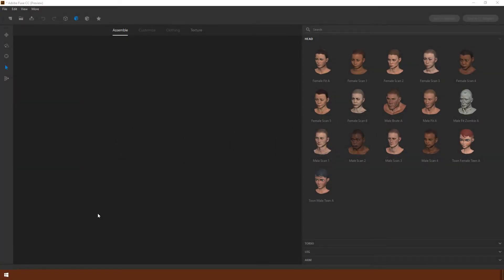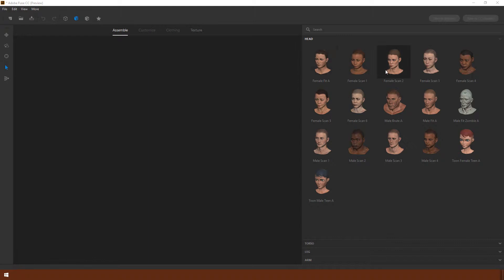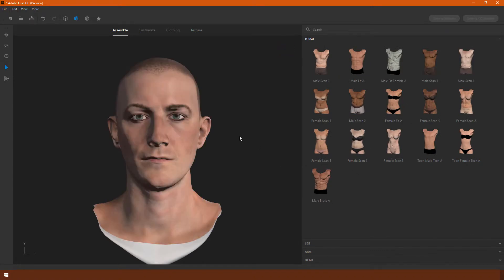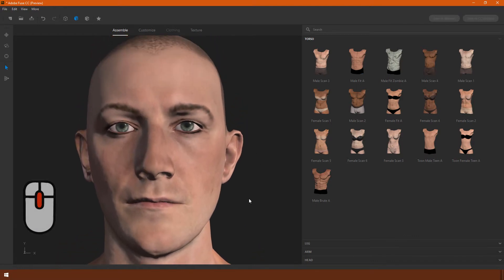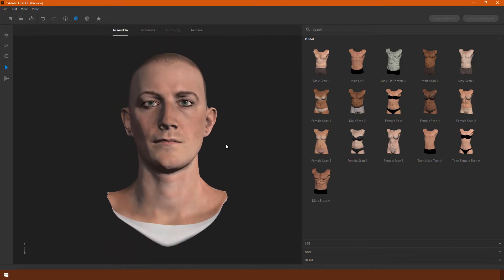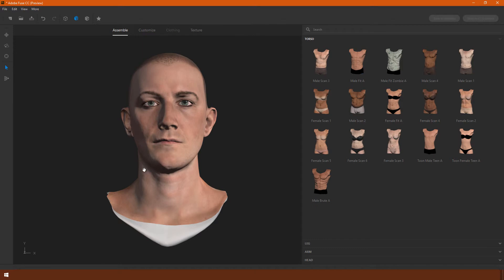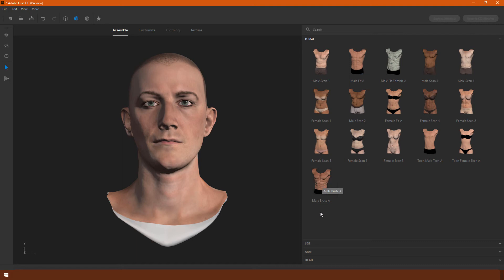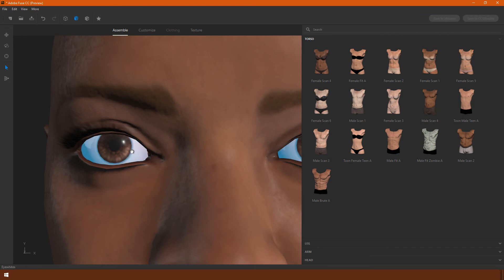3D characters and animation with Adobe Fuse CC (Preview) | Adobe Creative Cloud | Tutorial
| -Adobe Fuse (Preview) Full tutorial - |

In this Adobe Fuse (Preview) CC 2017 tutorial, I will show how to make a character using every tool included in this software, animate them in Mixamo, export it to Photoshop, zbrush, cinema 4D